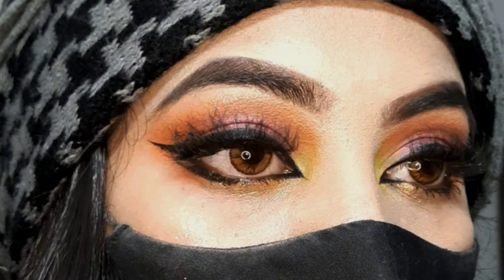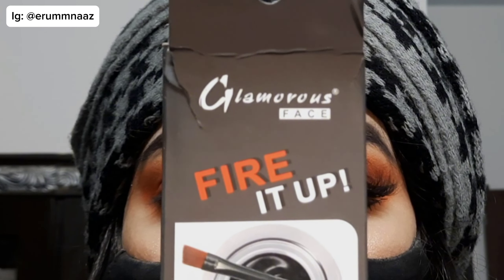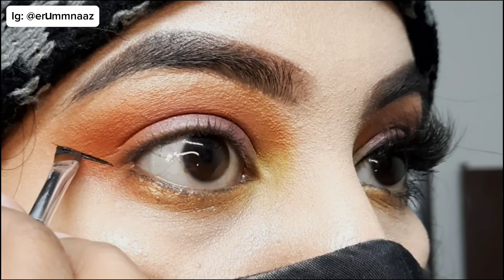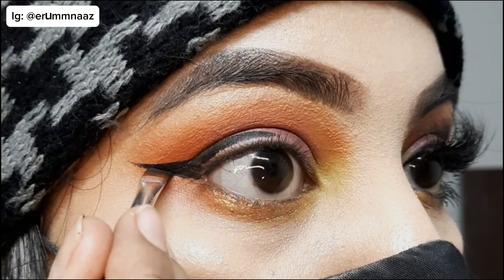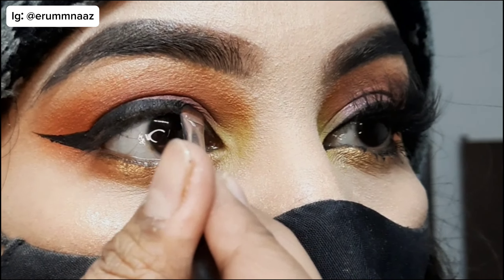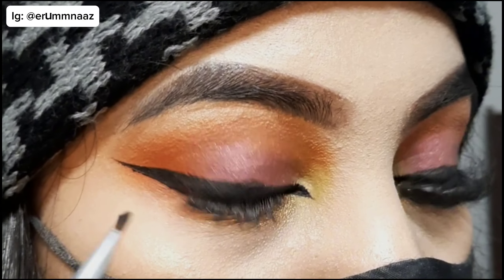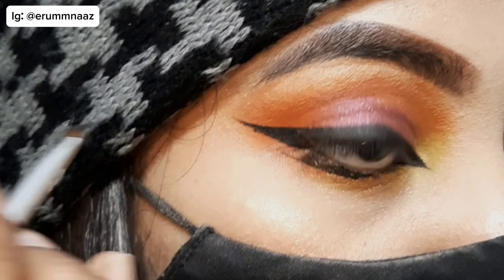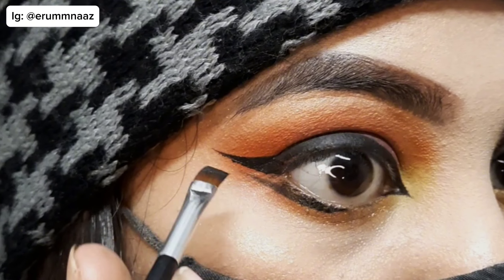How to apply eyeliner| Viral Eyeliner hack| Easy Eyeliner tutorial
Here's tutorial of double wing eyeliner  which is super
easy, affordable, sexy, sultry, feline eye look. I find this
super easy and it works with a lot of looks and outfits! Do
try it out and let me know how it went!

Products used:
Gel Eyeliner by @chaprabeautyshop

Eyeliner tricks
Eyeliner Hacks
Eyeliner Hacks for beginners
Eyeliner hacks with tape
Eyeliner hacks for small eyes
Eyeliner tutorial for beginners
Eyeliner makeup
Eyeliner tutorial
Eyeliner styles
Eyeliner for beginners
How to draw eyeliner for beginners
How to draw eyeliner perfectly
How to draw eyeliner for small eyes
Eyeliner Tricks for Beginners
cat eyeliner
bottom eyeliner tutorial
natural eyeliner tutorial
winged eyeliner tutorial for hooded eyes
eyeliner tutorial korean style
different eyeliner styles
puppy eyeliner
eyeliner review
eyeliner tutorial for hooded eyes
eyeliner pencil
foxy eyeliner
eyeliner tutorial malayalam
eyeliner kaise lagaye
eyeliner hacks
eyeliner
eyeliner hack
eyeliner hacknn
eyeliner lagane ka tarika
eyeliner tutorial
eyeliner for hooded eyes
eyeliner tutorial for beginner
tiktok hacks,life hacks, tiktok life hacks, food
hacks, tiktok,hacks, tik tok hacks, tiktok food hacks, viral
tiktok hacks,busting tiktok hacks, tik tok makeup hacks, food
hacks tiktok, honest review, bollywood movies
review,review, koffee with karan review, koffee with karan
season 8 review,movie review,tiger 3 honest review, honest
review special,painfully honest review,honest opinion,hindi
movie review, dream girl 2 honest review,mensxp
reviews,movies review,indian movies review,animal trailer
review,adipurush review, hollywood movies review, animal movie
review,animal movie trailer review,adipurush movie review,leo
review we tested tiktok hacks,lipstick hacks, tiktok hacks
challenge,testing viral tiktok hacks,beauty hacks,makeup
hacks,paqpa tiktok life hacks,viral tiktok food hacks,pires
lifes hacks tiktok, testing tiktok life hacks, tiktok life
hack, tiktok hacks that will blow your mind